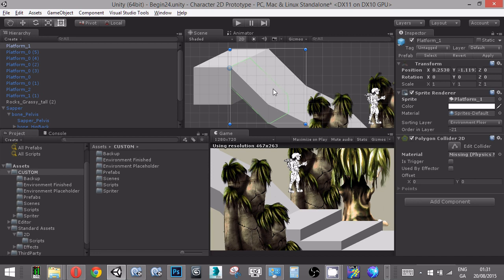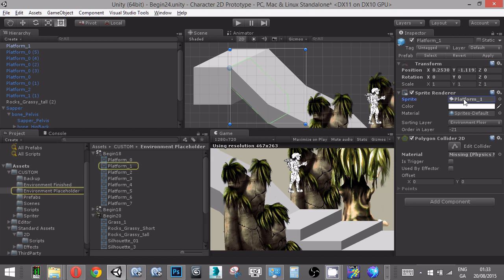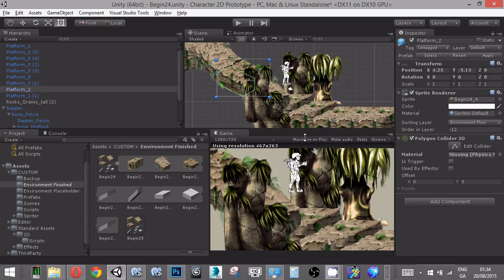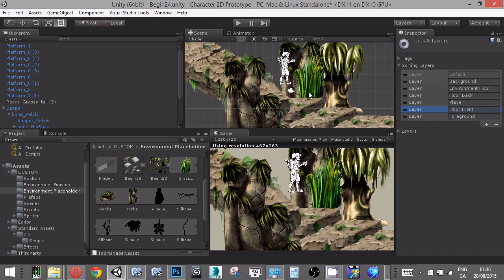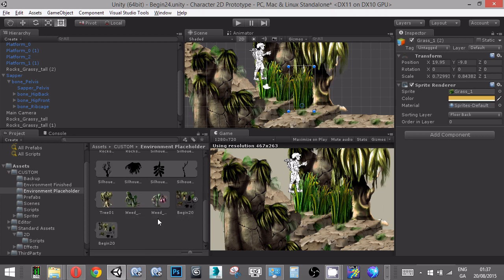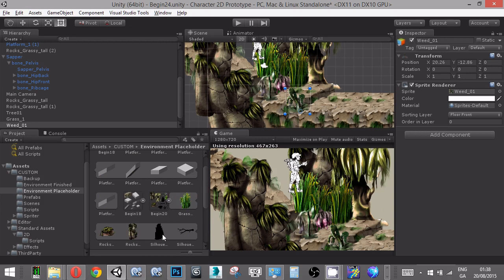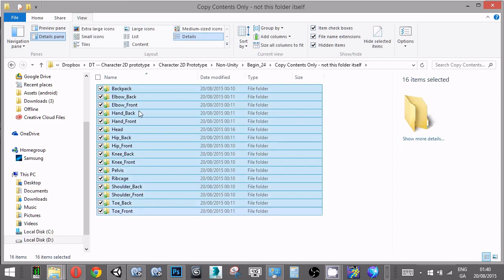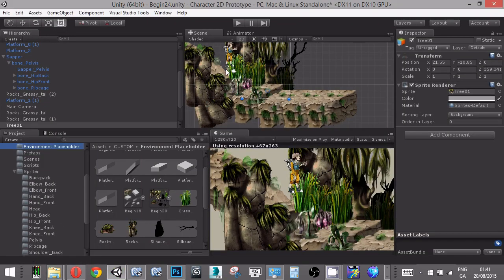24 Updating our project